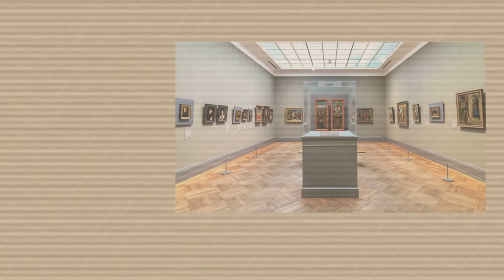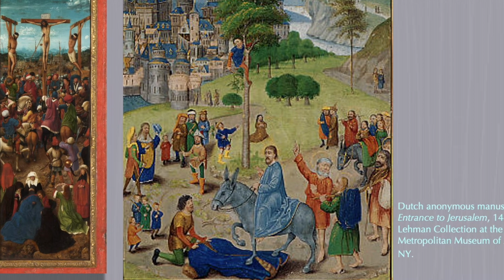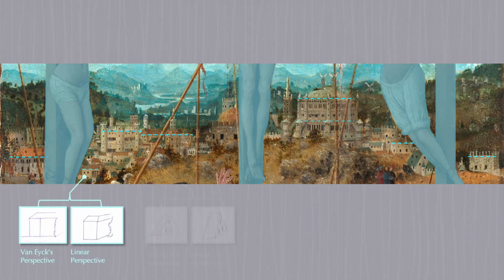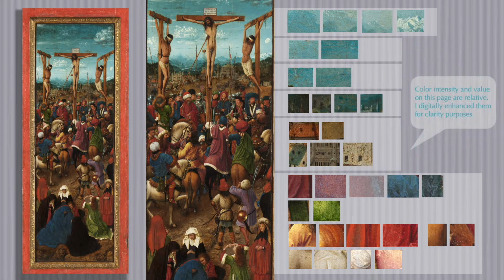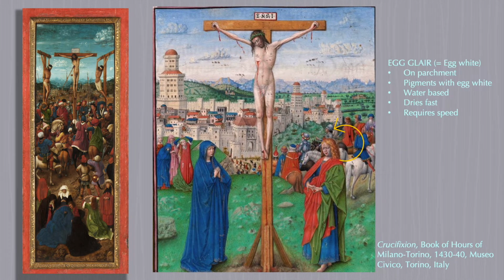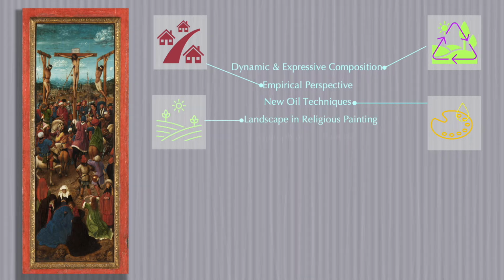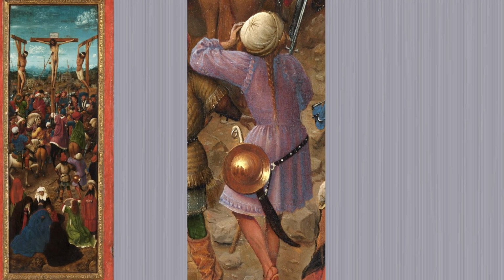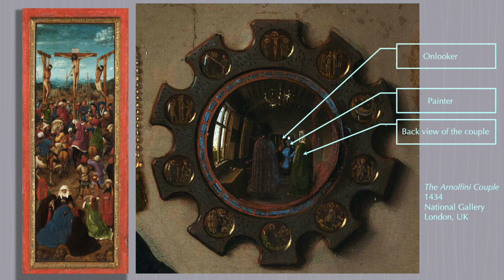B.E. WithART: "Engage With" van Eyck Part 2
As I am putting my Patreon account on hold, I will be publishing the videos that were for members only, starting with B.E. WithART: "Engage With" van Eyck Part 2 (for Part 1 go The underwhelming response to my work was not worth hiding it from the very few who might be interested. Also on hold is my production of these very labor-intensive videos, both on You Tube, Skillshare, and Instagram I am on to real-life more fulfilling and useful endeavors!